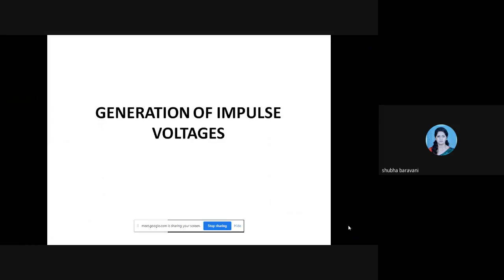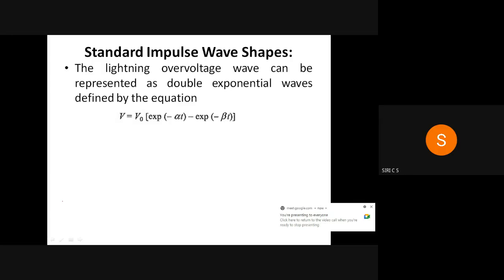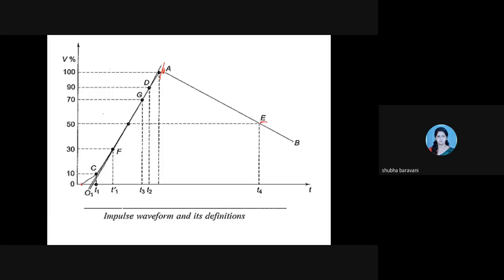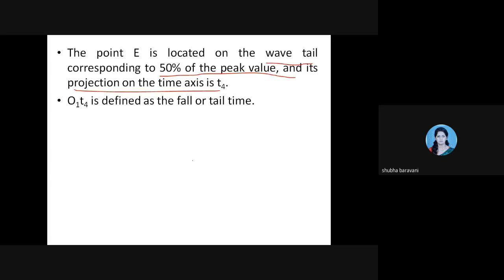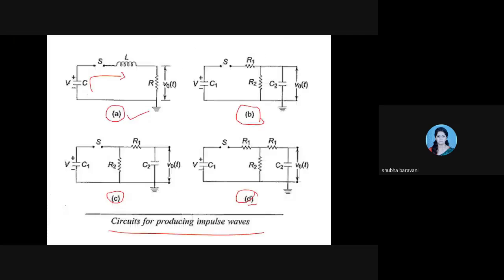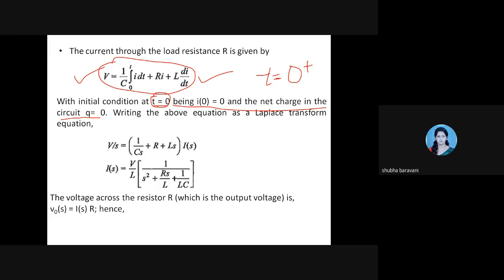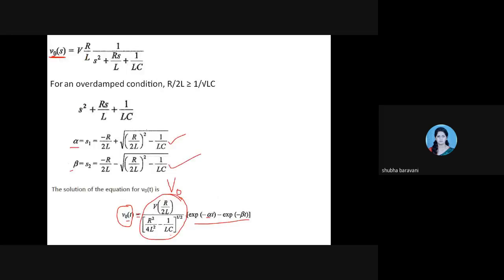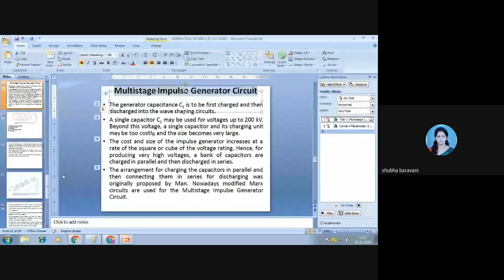JCE EEE HV-15EE73